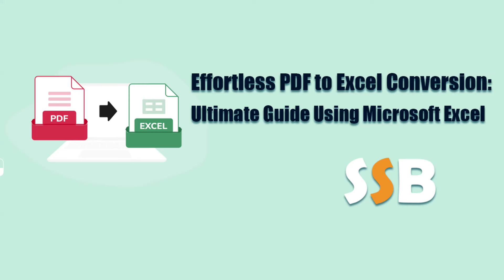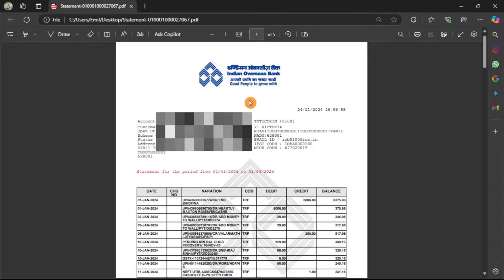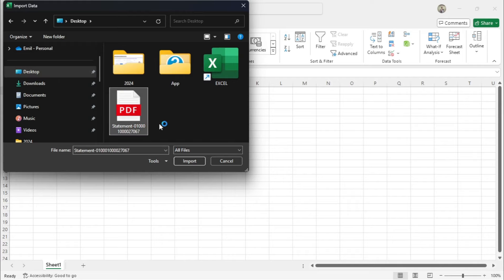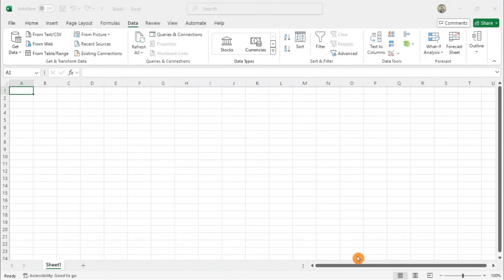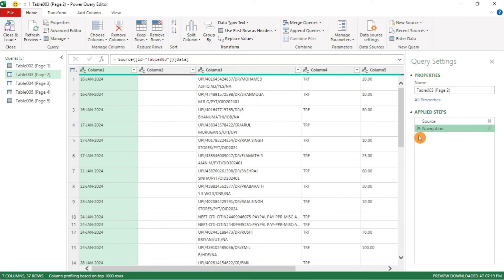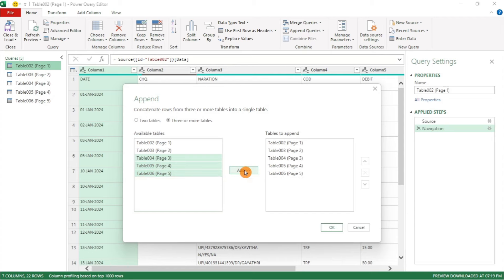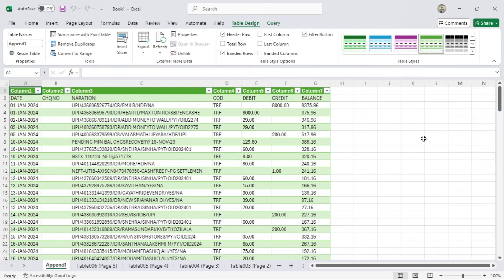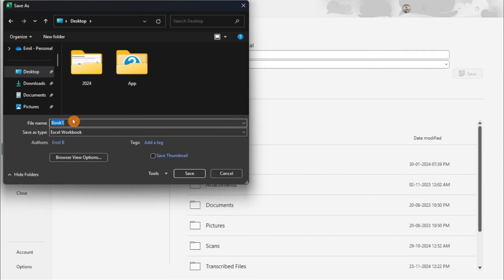Excel Secrets: Transform PDF to Excel Like a Pro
Convert PDF to Excel using Microsoft Excel | Smart Study Blog

Learn how to effortlessly convert PDF files to Excel spreadsheets using Microsoft Excel! In this detailed tutorial, we'll guide you through each step to make your data conversion smooth and easy. Perfect for students, professionals, and anyone who needs to extract data from PDF reports or tables.

What You'll Learn:
How to import PDF data into Excel

Tips for using the Power Query Editor

Techniques to clean and format your data

Best practices for saving and editing your Excel file

Don't miss out on this essential guide! For more details, visit our full blog post: Smart Study Blog.

_learn_lit

_Smart_Study_Blog